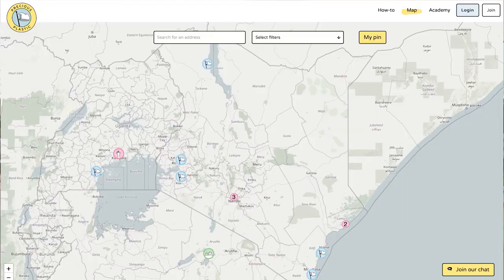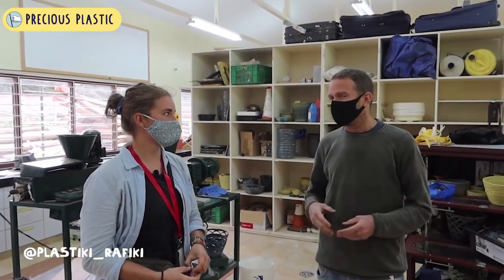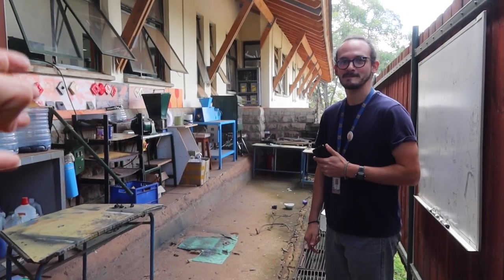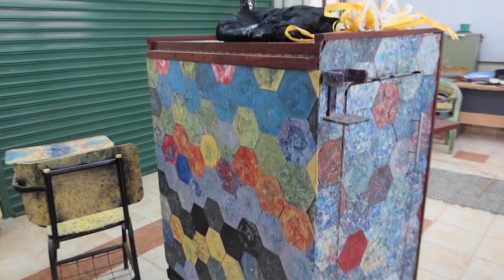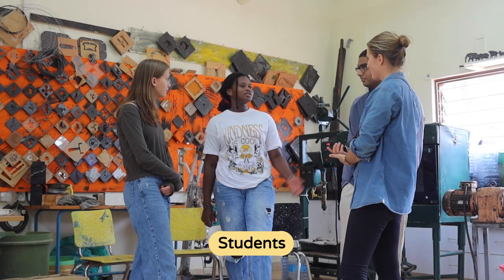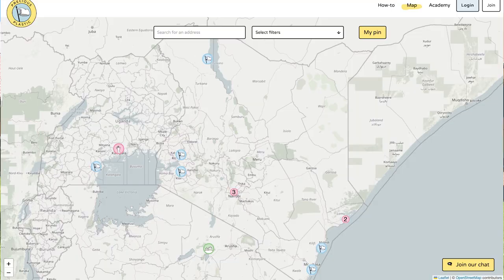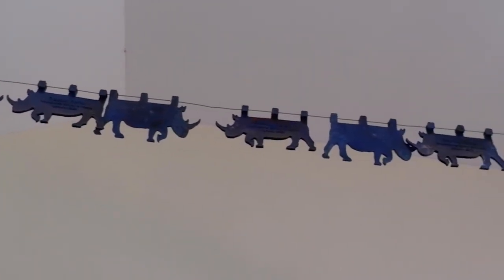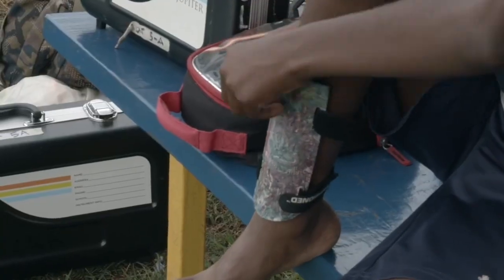Why Kenya kids melt plastic?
Meet Plastiki Rafiki, a student project in the International School of Kenya in Nairobi (Kenya), who started building Precious Plastic recycling machines in their school and ended up becoming the central machine builder and product design point for recycling workspaces in Kenya 🇰🇪